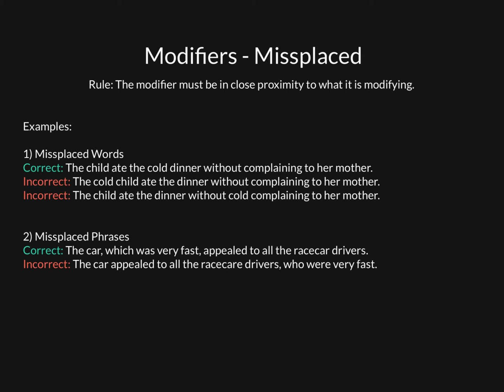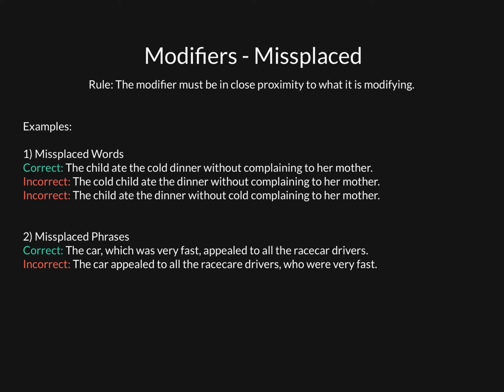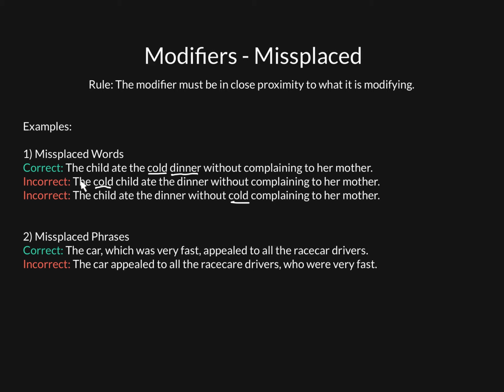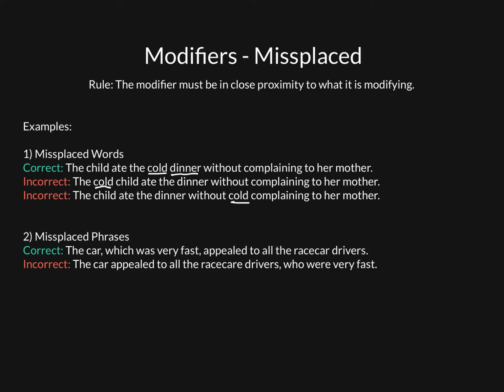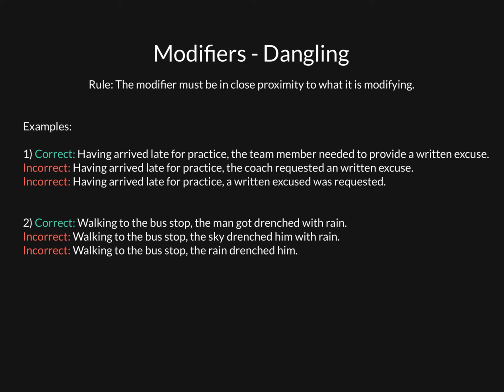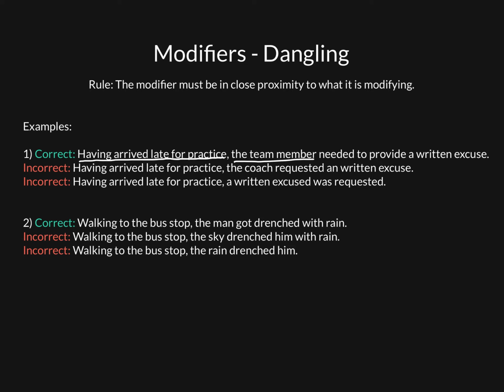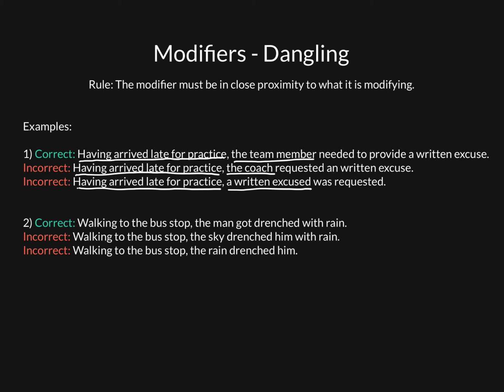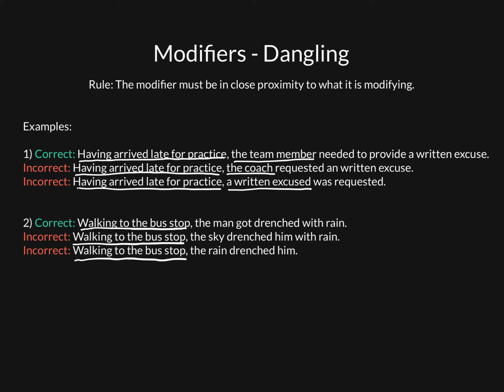MODIFIERS | Prep For Success